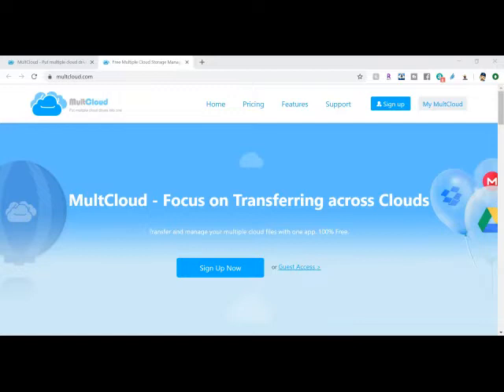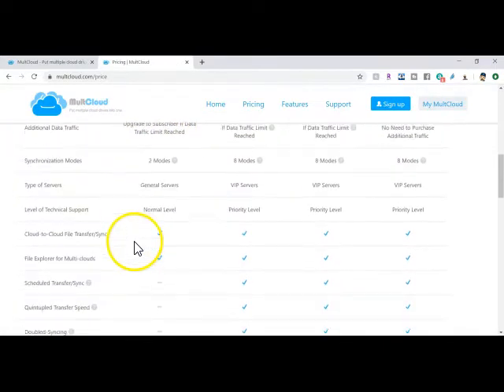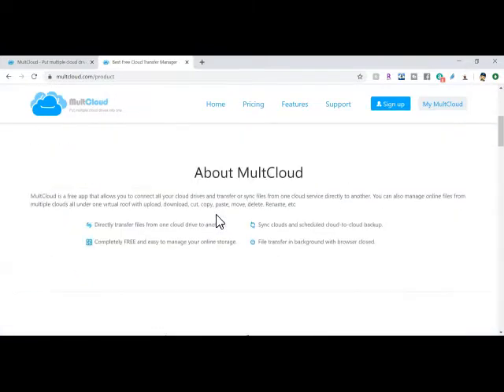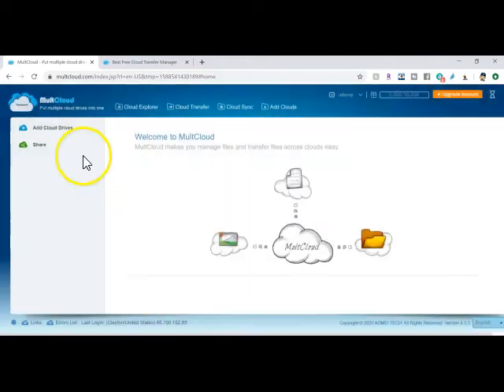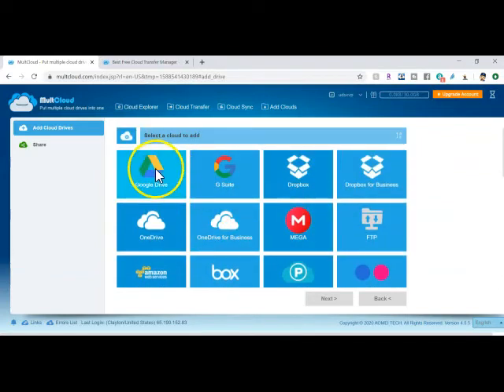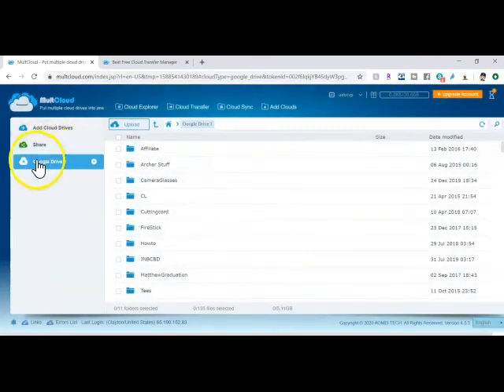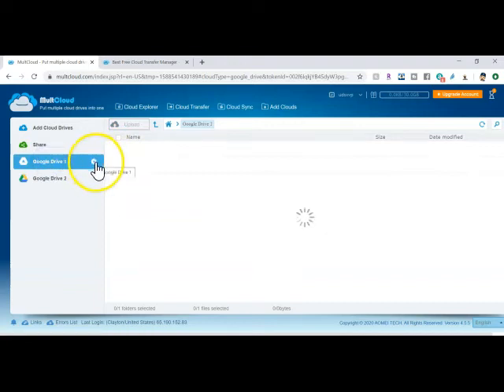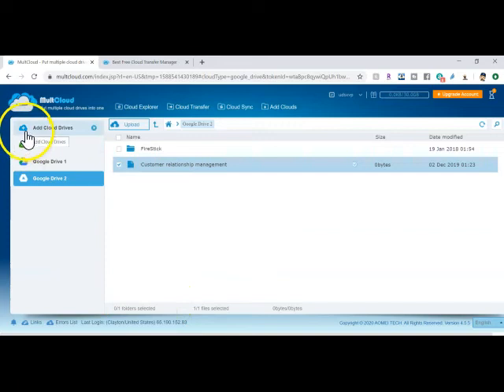MultCloud- Unlimited Cloud storage? Multiple cloud Storage accounts in one spot With MultCloud.com?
MultCloud.com

💟 If you are Creating YouTube Videos You have to have TubeBuddy...